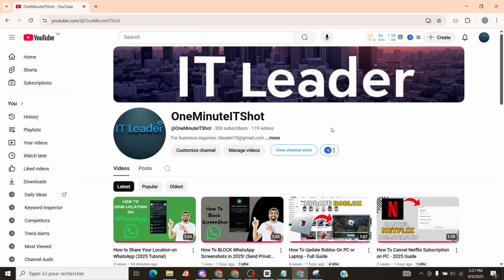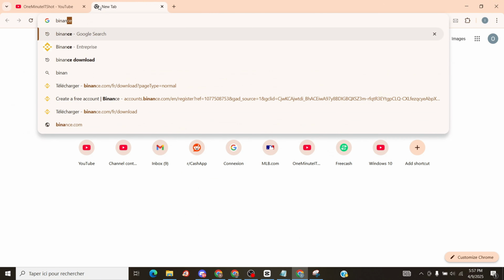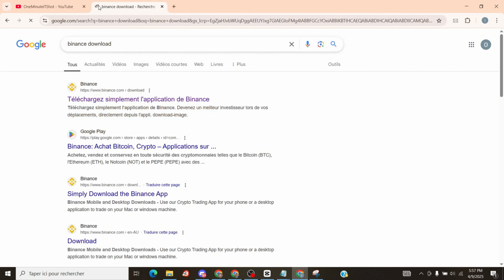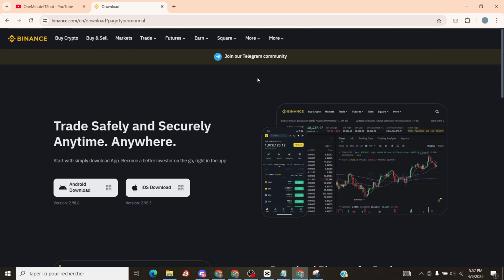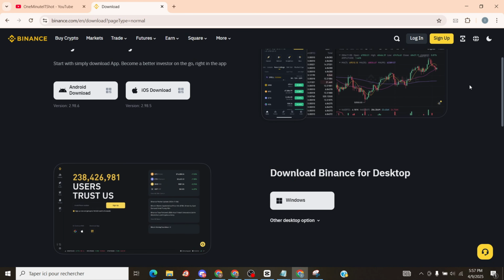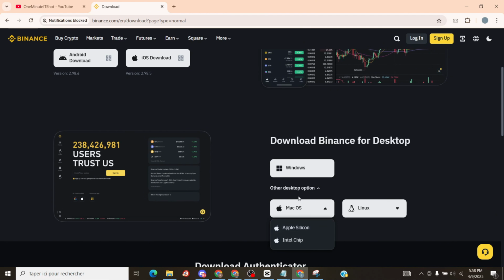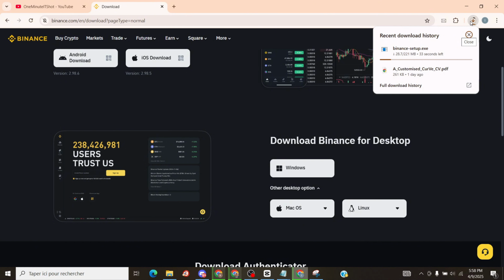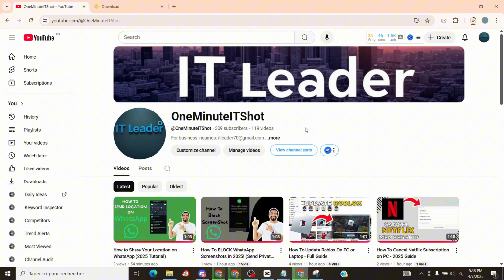How to Download Binance App on PC (Official & SAFE - 2025)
How to Download Binance on PC (2025 Safe Tutorial)